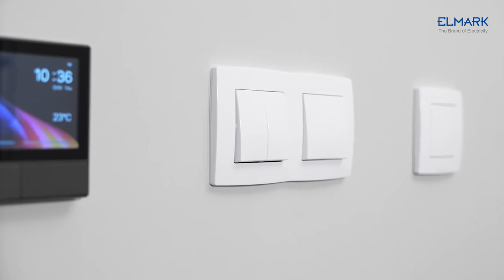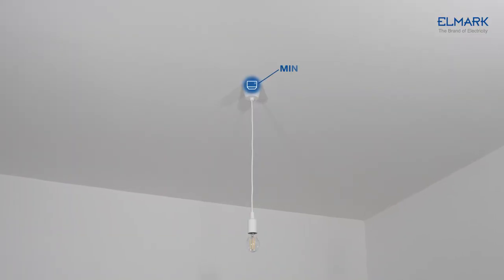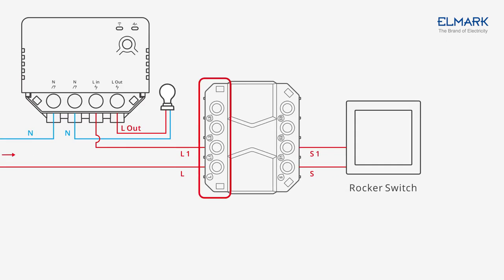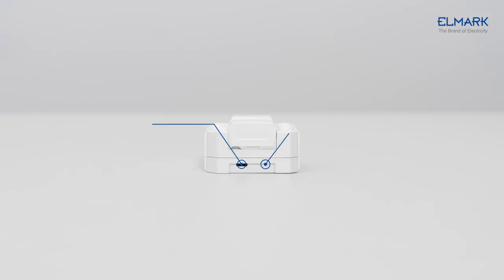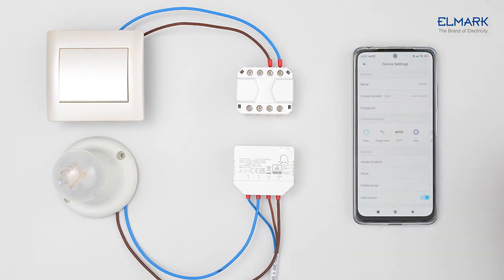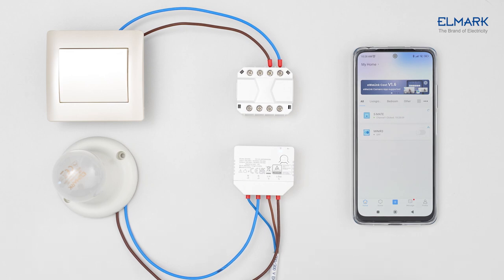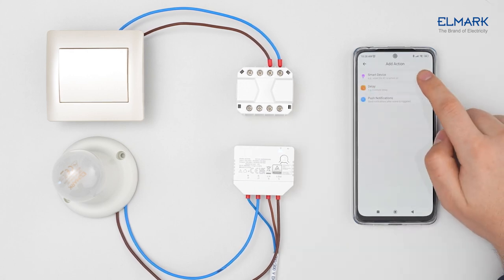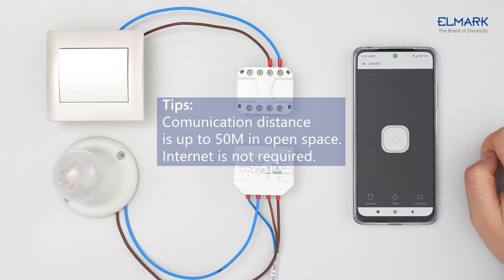S-MATE SMART SWITCH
00:00 Overview
00:46 Wiring
01:28 Adding S-MATE to MINI R3